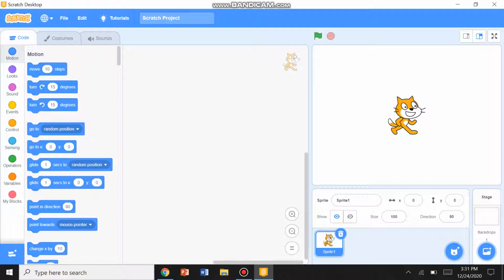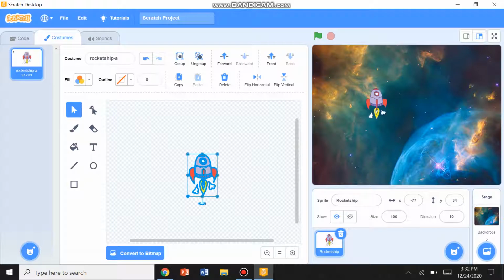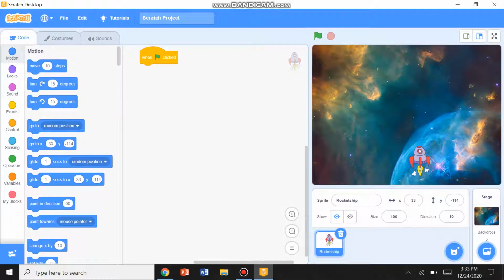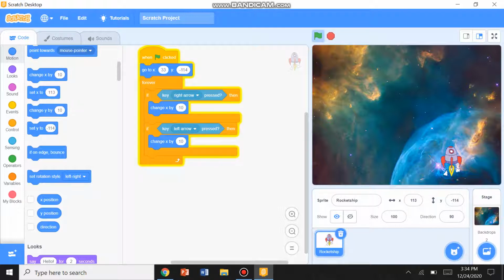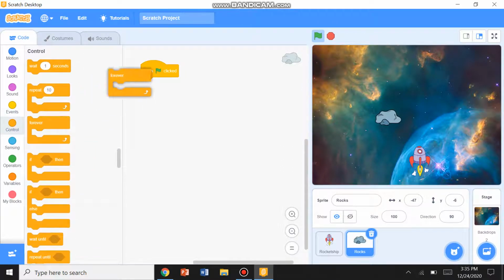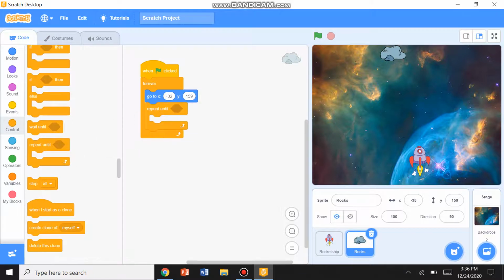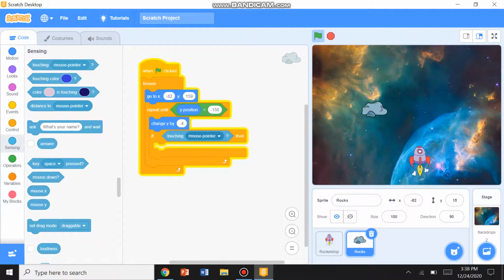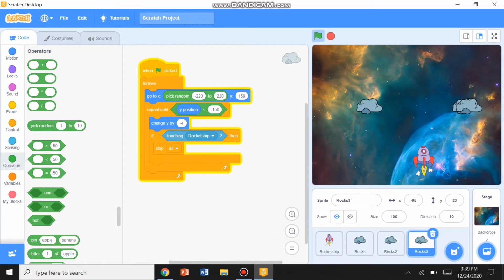Easy meteor dodge game in scratch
In this video, I make a simple meteor dodge game. Easy to learn for beginners. So i didn't explain the logic, and basically the meteor checks when it drops below a certain y and then it comes out of the repeat until loop and then it goes into the forever loop and repeats.